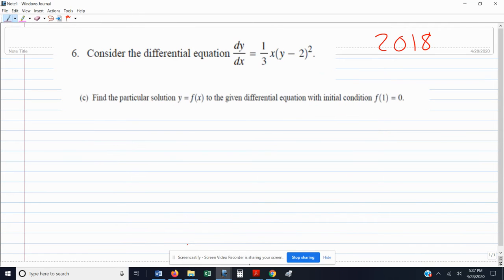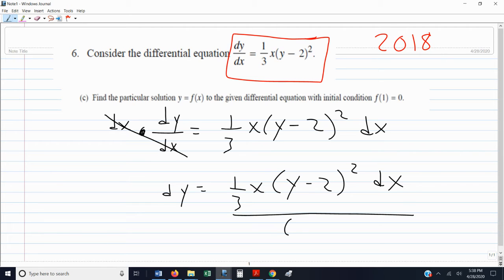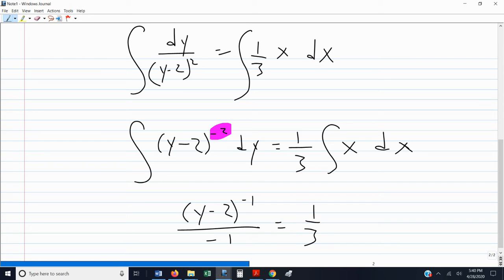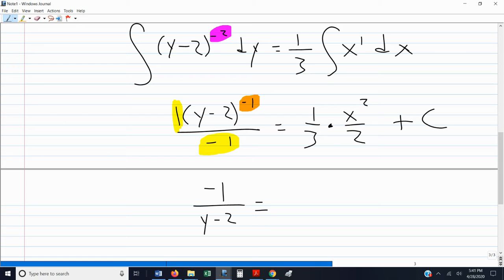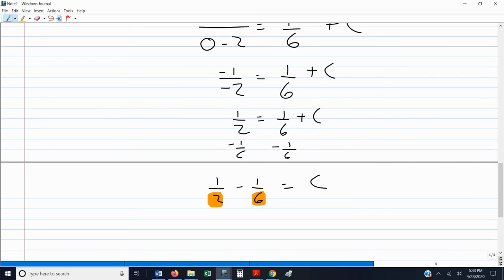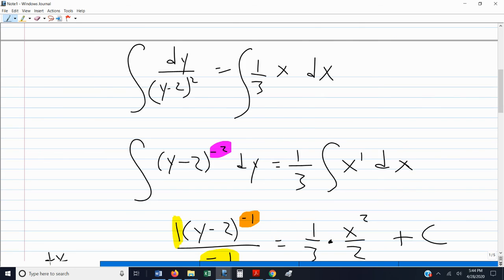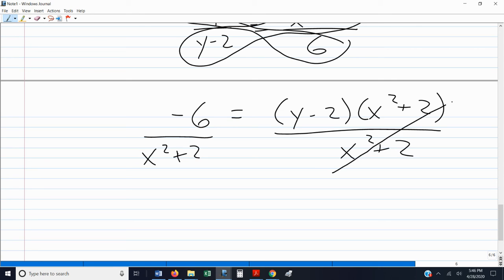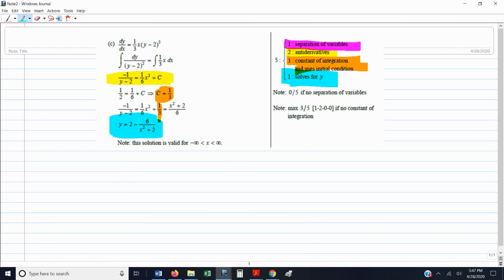2018 FRQ 6C LEVEL 3/4 QUESTION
2018 FRQ 6C LEVEL 3/4 QUESTION